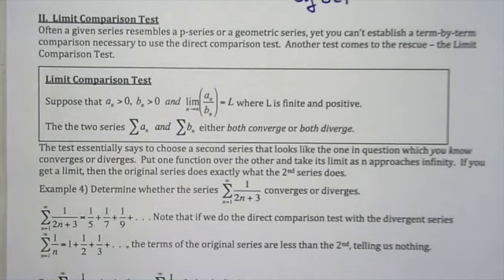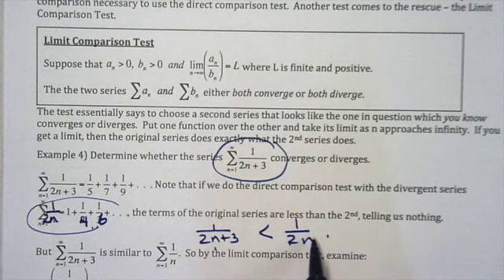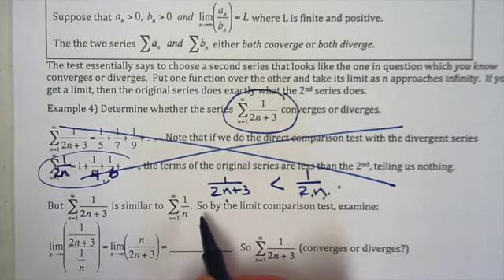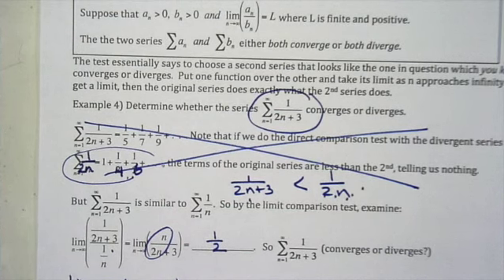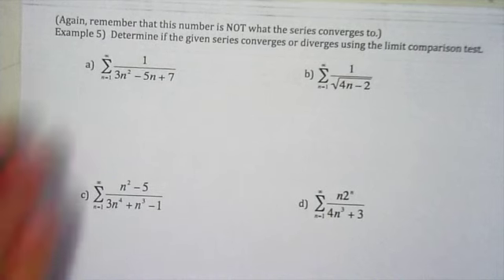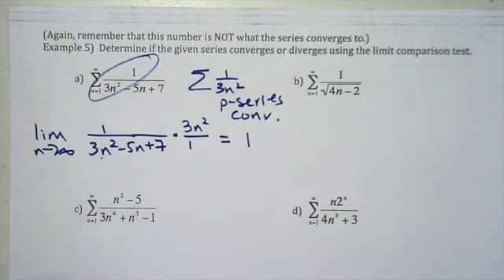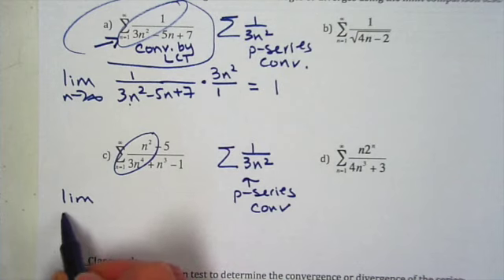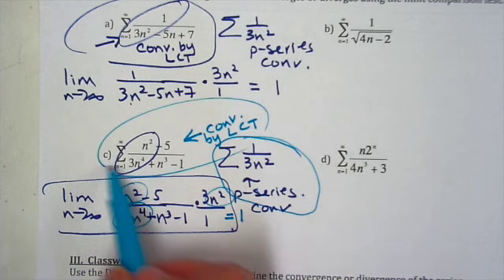LCT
This video is about LCT